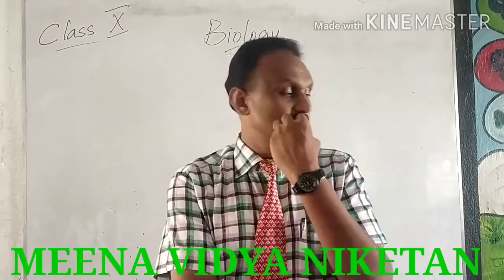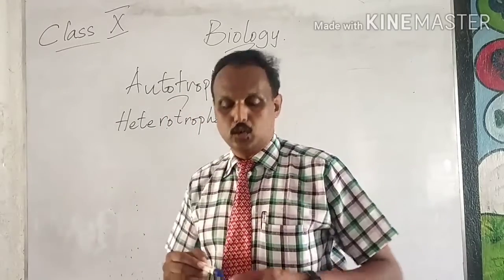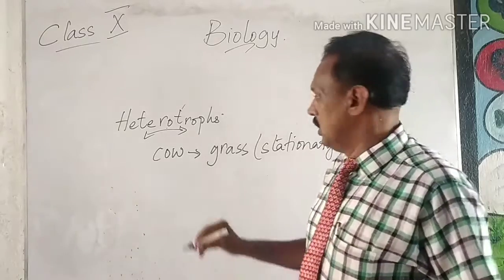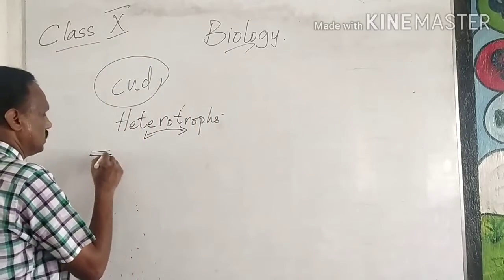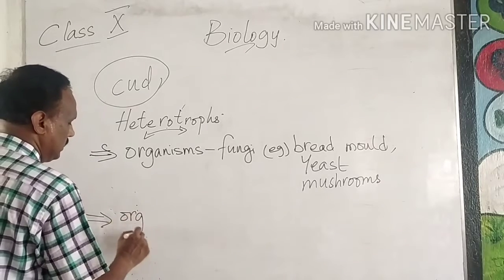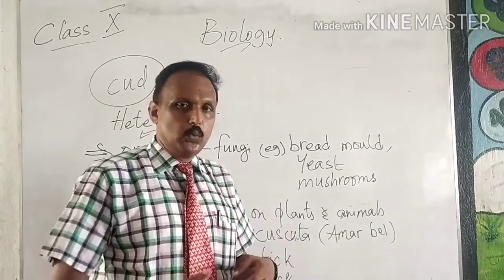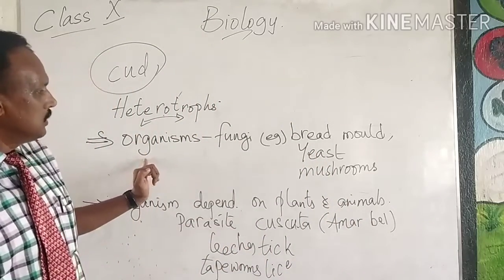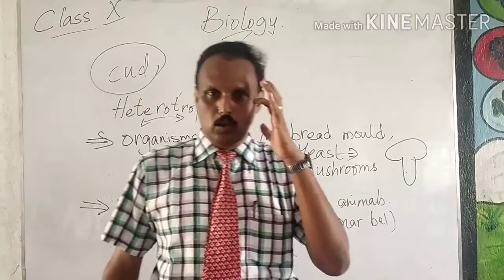May 26, 2020